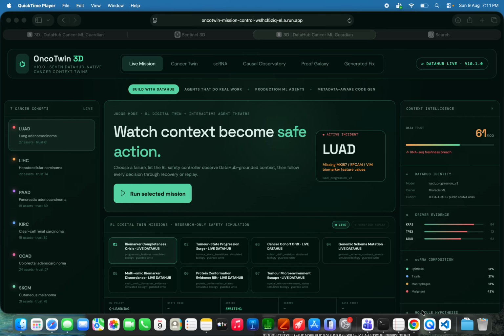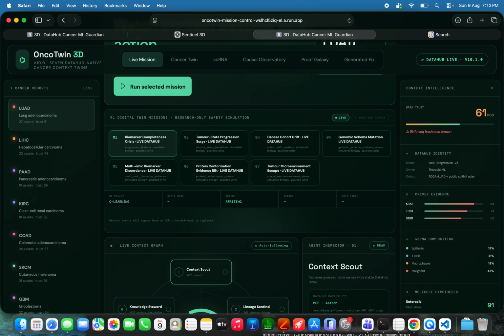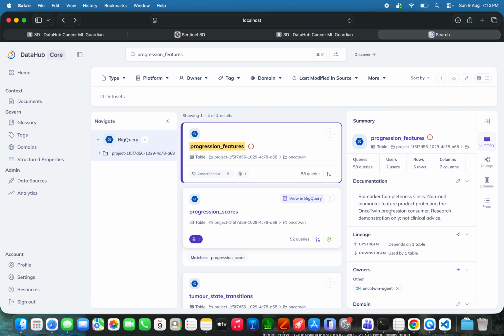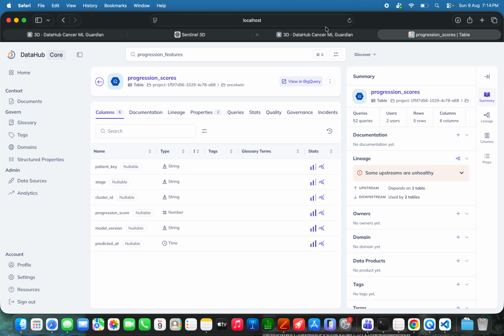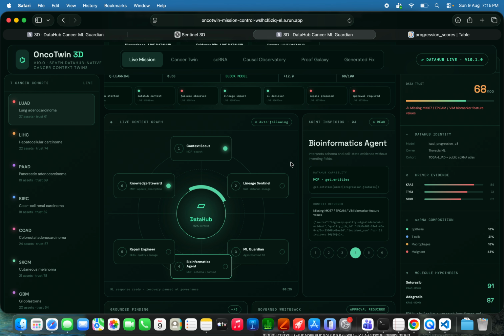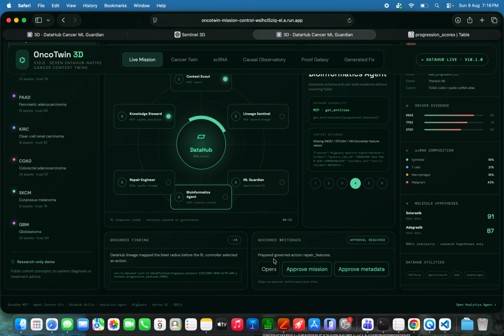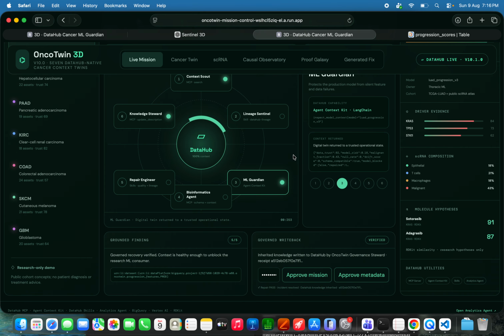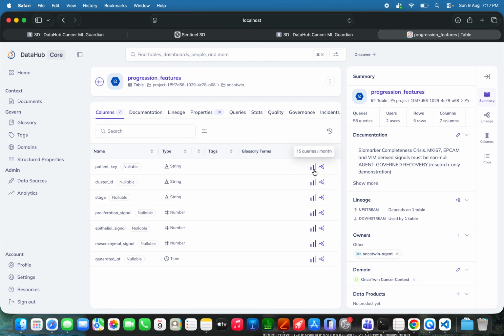OncoTwin 3D — DataHub Cancer Context Mission Control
Seven cancer-context digital twins where DataHub-grounded agents detect unsafe ML conditions, block consumers, repair governed data and write reusable knowledge back.